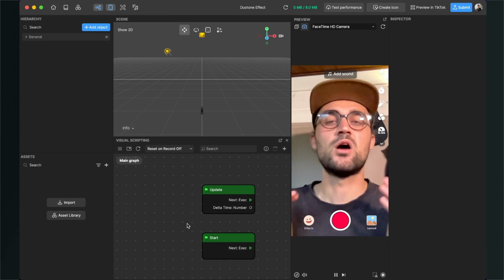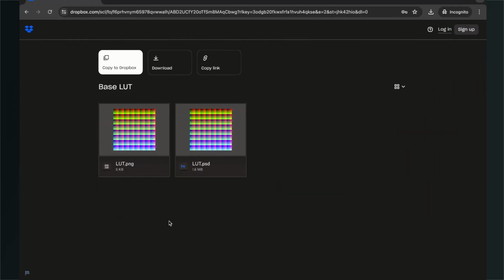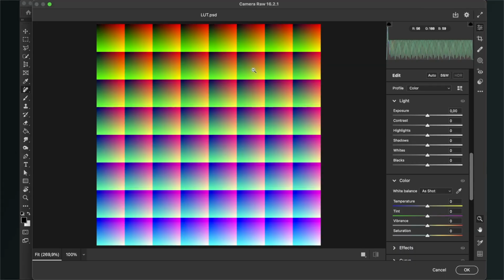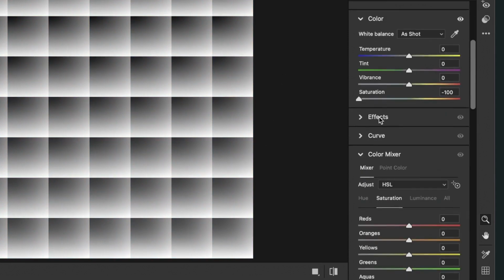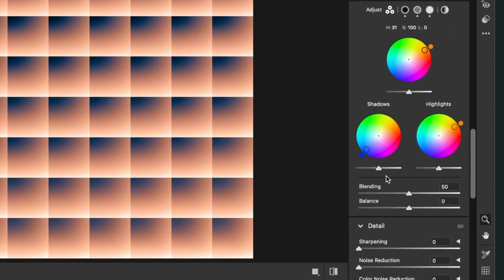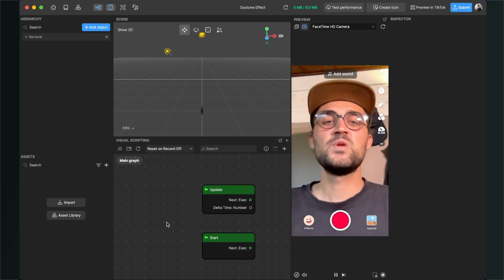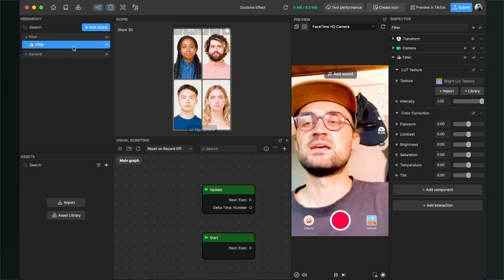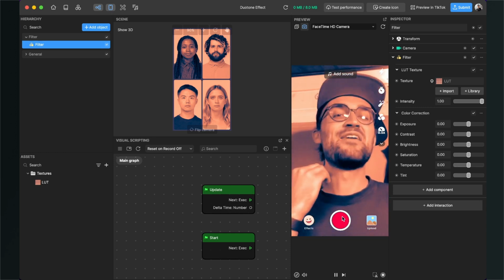Duotone Filter - Effect House Tutorial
In this Efffect House Tutorial, I want to show you, how you can create a Duotone Filter for TikTok.